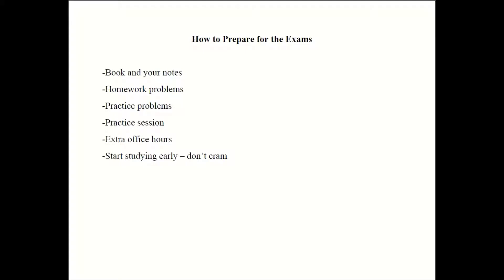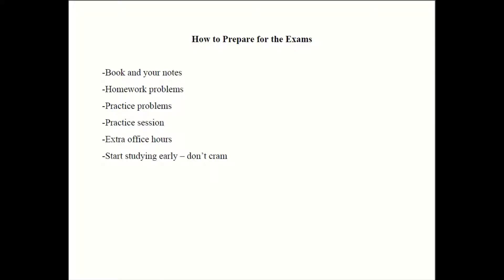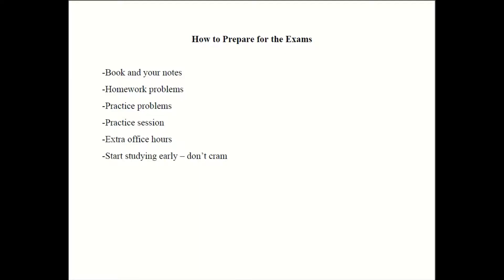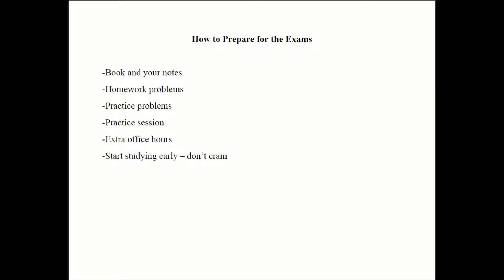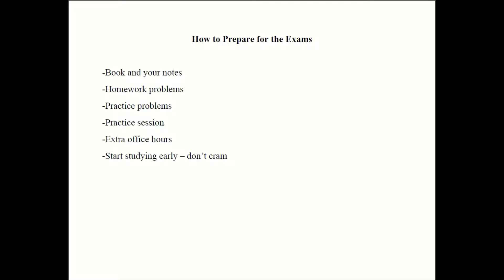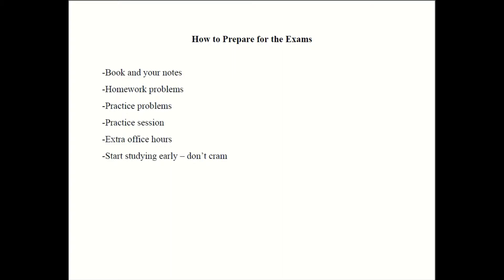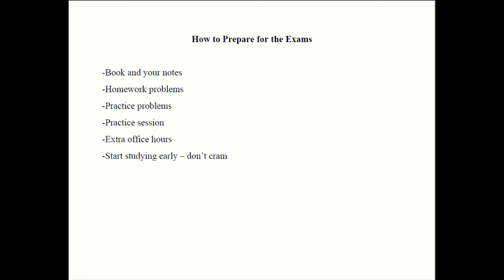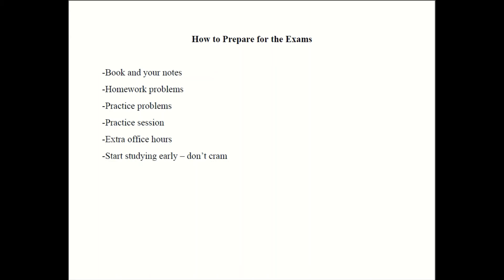How to Prepare for the Exam